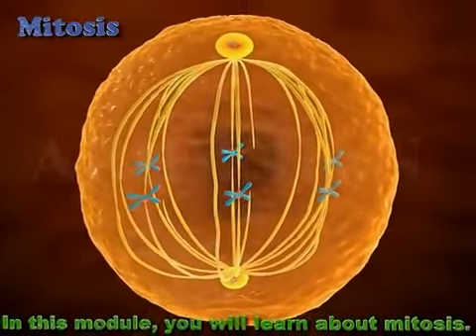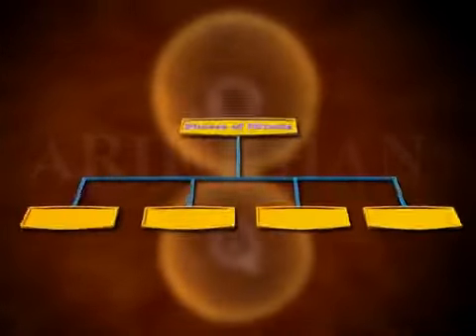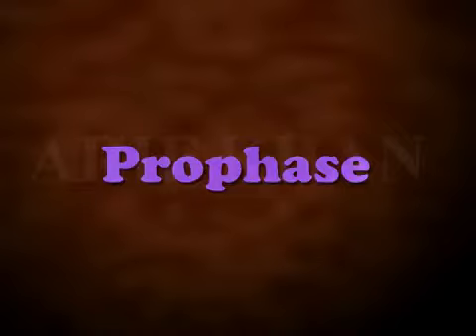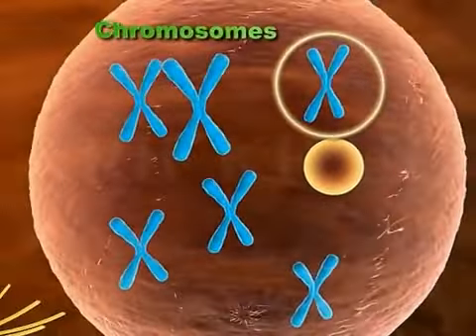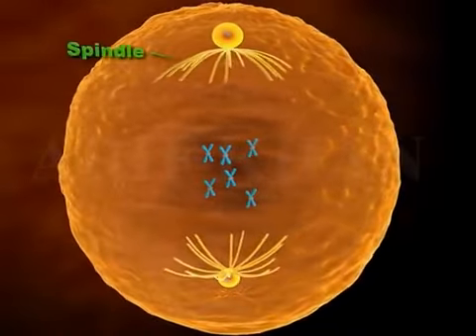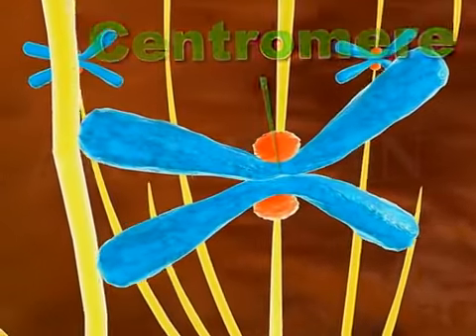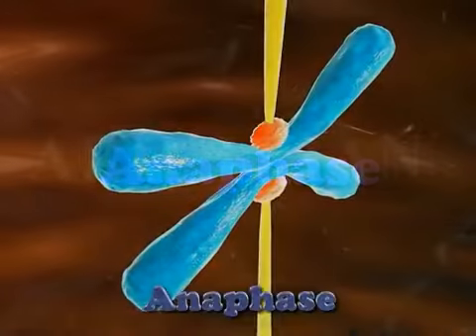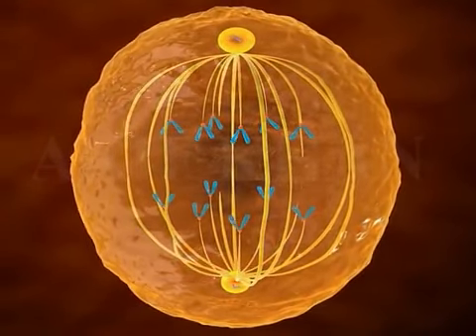Milan ho raha hai guess kis ka ??.?